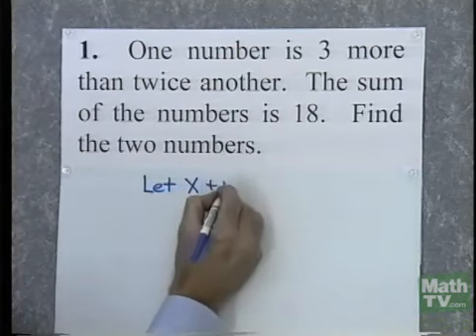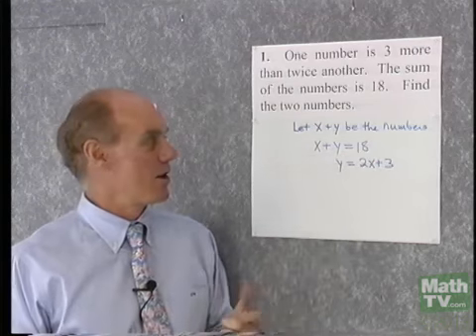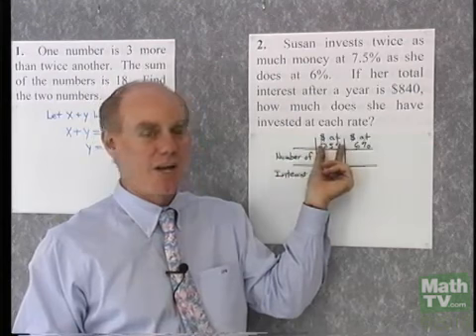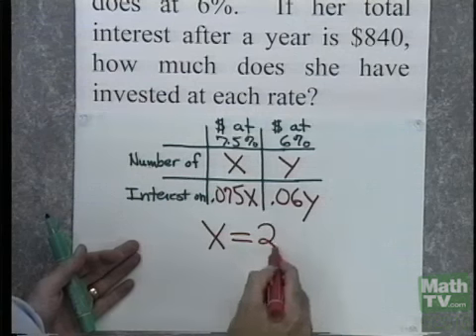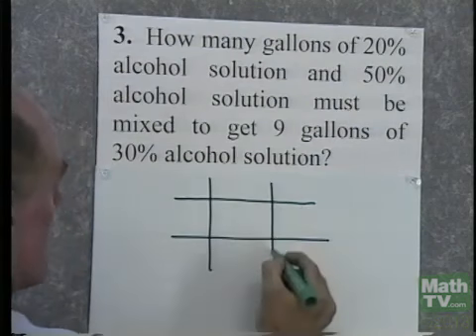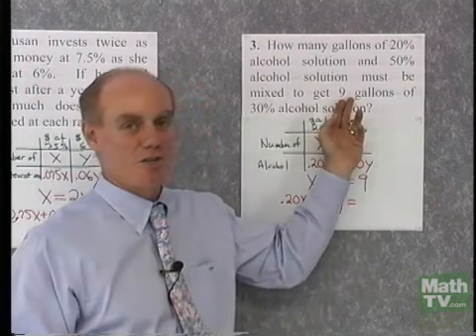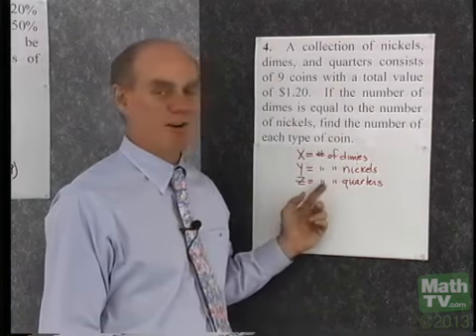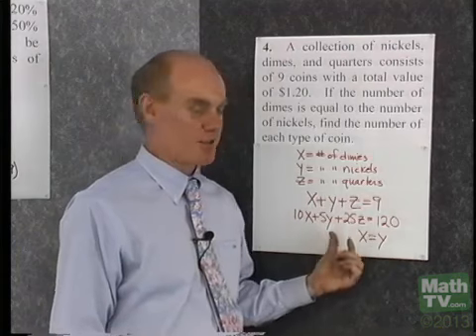Applications of System of Equations: Mini-lecture by Mr. McKeague